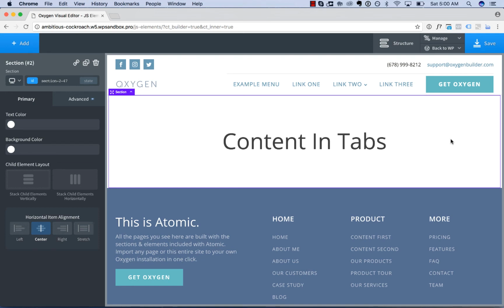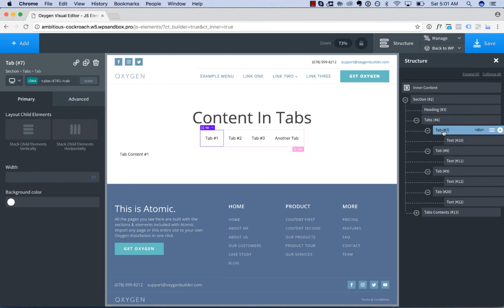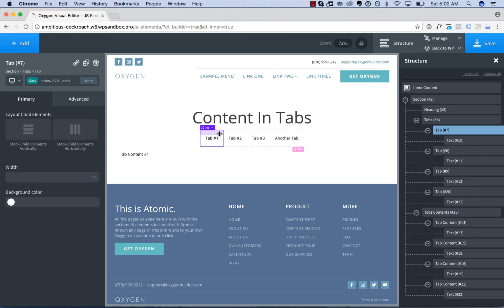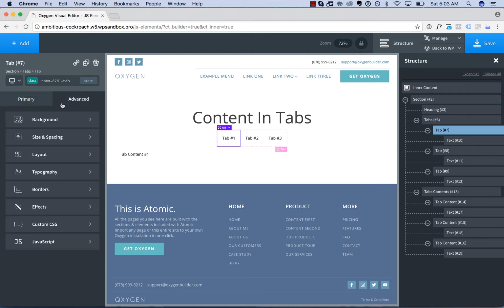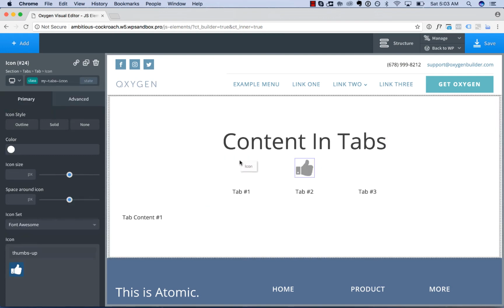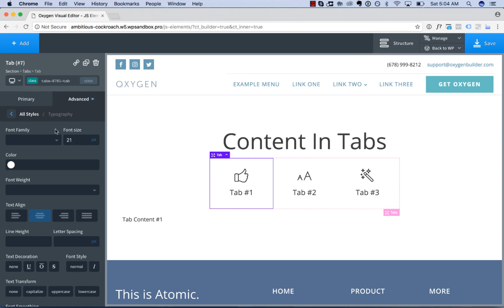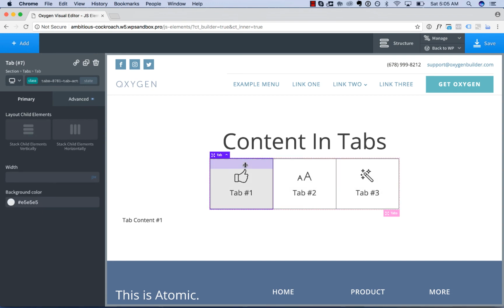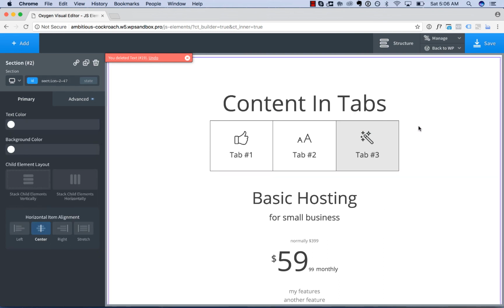Put ANYTHING Inside Oxygen's Tabs - Highly Configurable & Advanced Tabbed Content